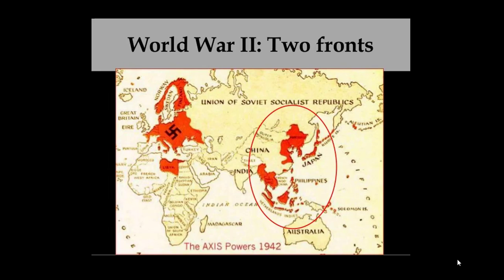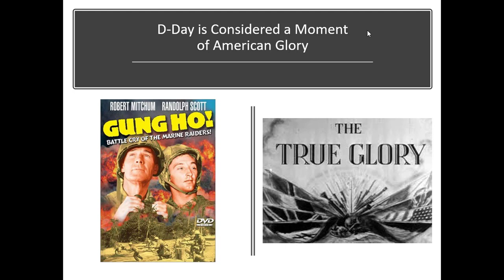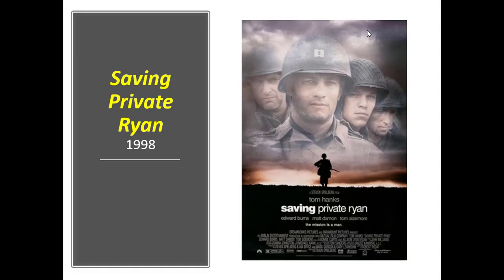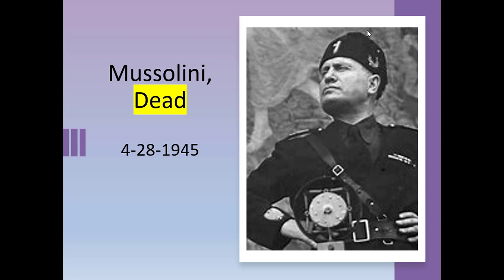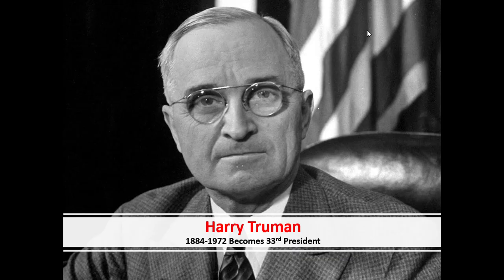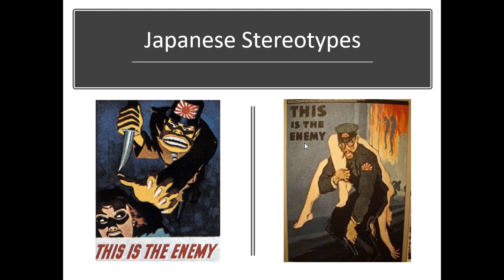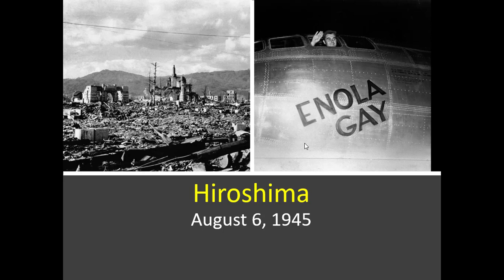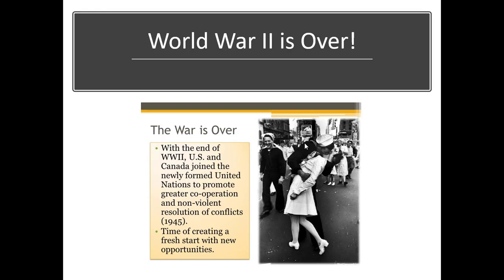Ch 24 WorldWar Part 2